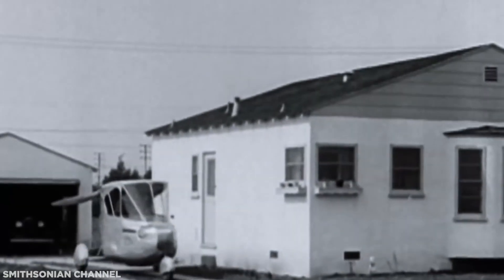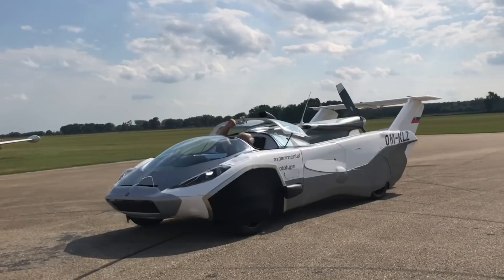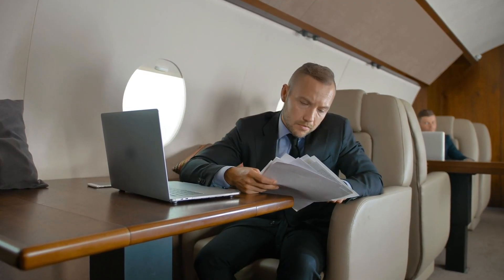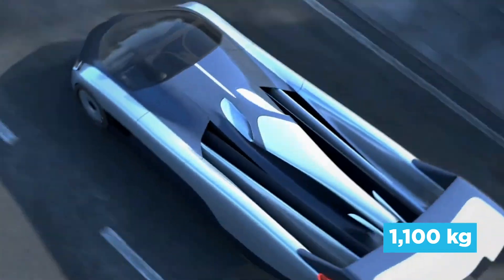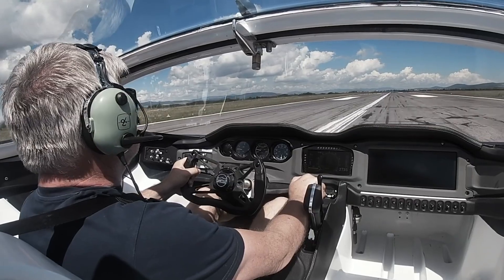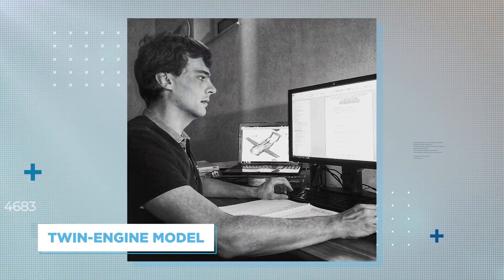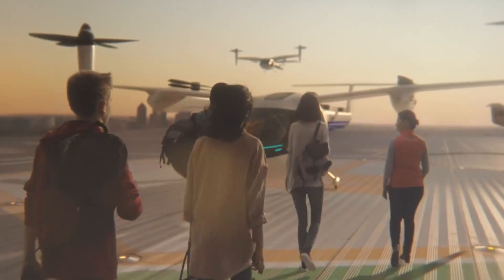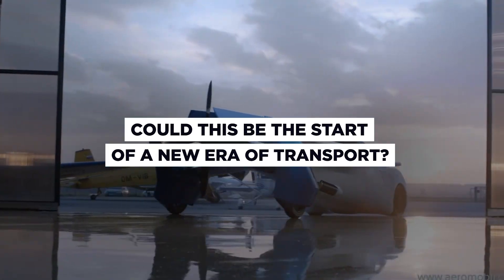The World's First Commercial Flying Car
The early 20th century was a time of real experiment, with designers racing to make their next dream a reality. Various flying car prototypes have emerged over the past century, including Stefan Klein’s previous concepts, but nothing comes quite as close to KleinVision’s latest proposition. While the first flying car patent was filed at the end of ww, it’s taken a whole century to contend with the various regulatory setbacks as well as to perfect the design.

Footage of Slovakian company KleinVision’s AirCar has emerged recently showing the flying car make a successful voyage into the 3-dimensional air space. The video shows the car transforming into a plane, which we’re told is done by the touch of a button inside the cockpit. Onboard computers control the transformation automatically, fixing the flying appendages into place ready for flight. The whole process takes less than 3 minutes.